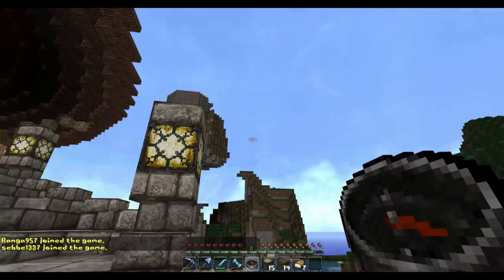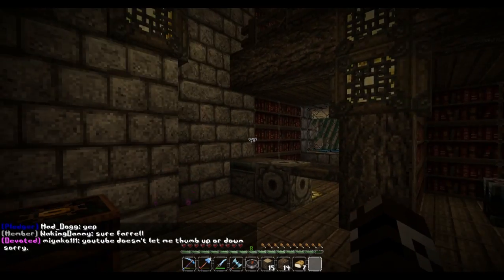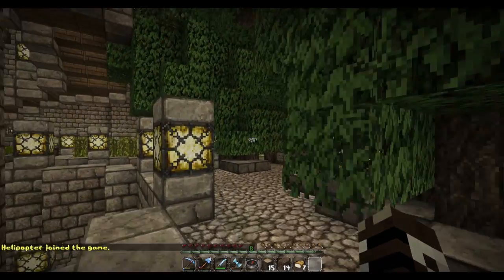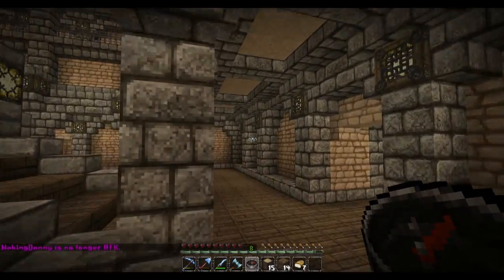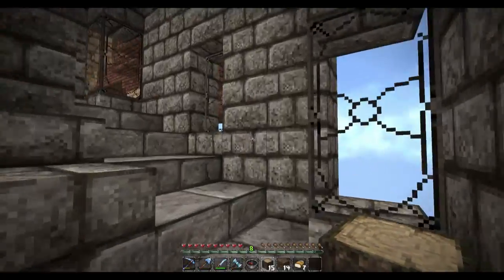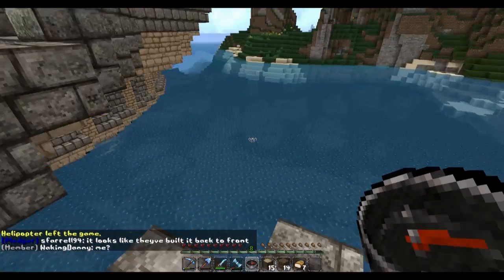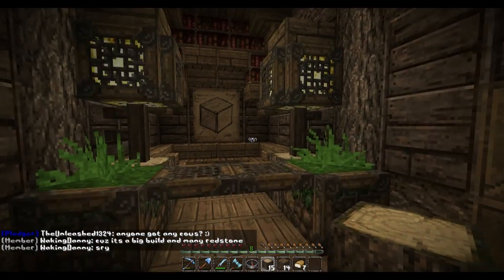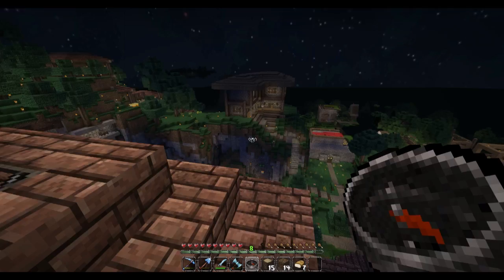Let's Play Minecraft Part 27 - The Mongoose Country Community Tower